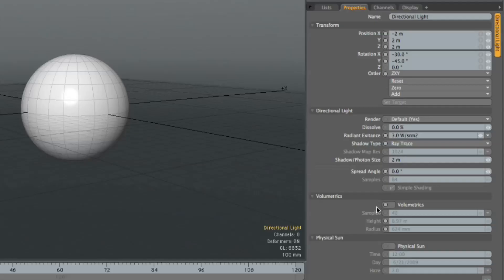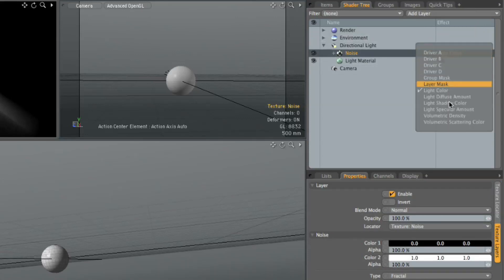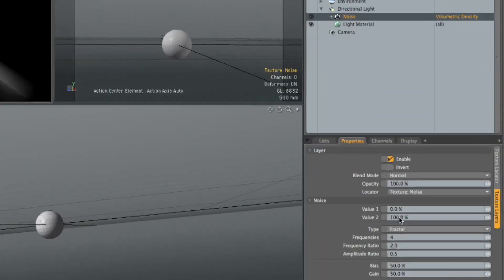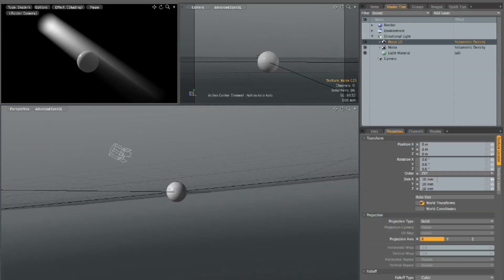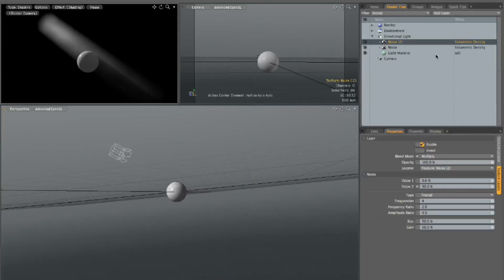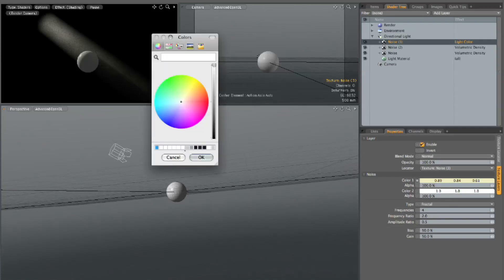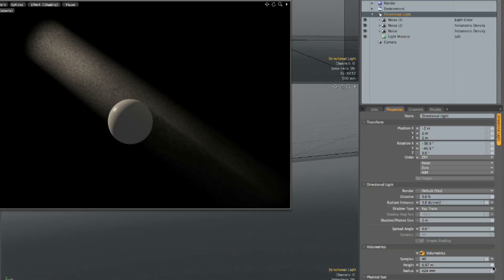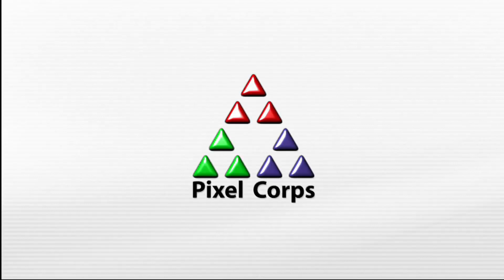Volumetrics in Modo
Ellery Connell gives us a quick tour of Volumetrics in Modo.